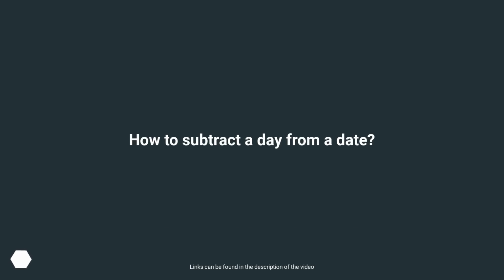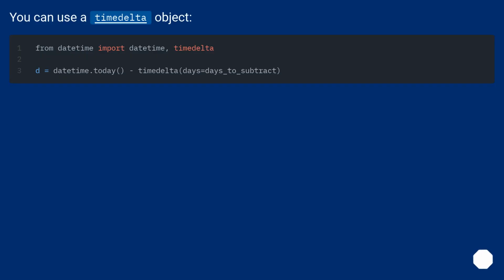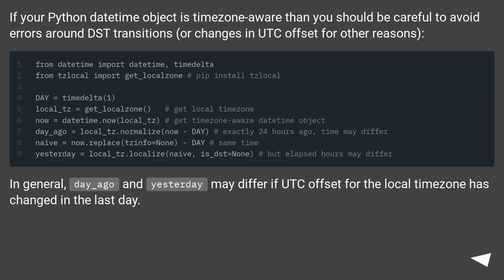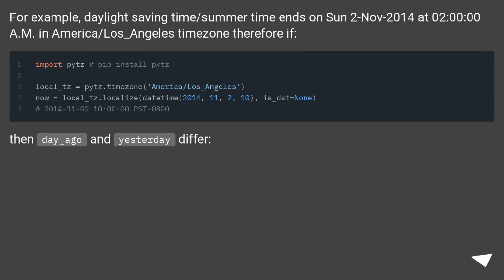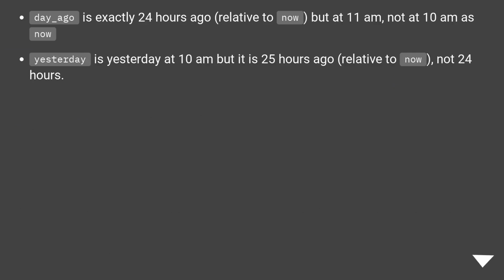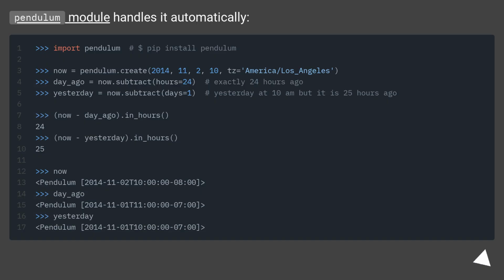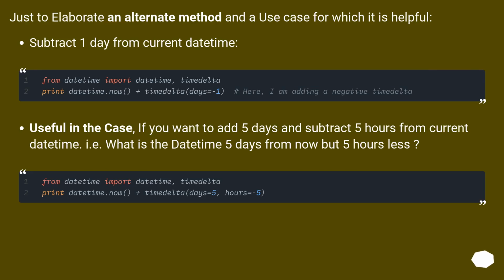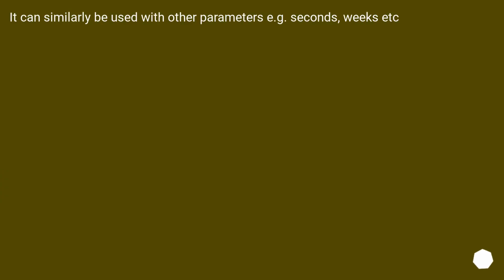How to subtract a day from a date?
Chapters
00:00 Question
00:18 Accepted answer (Score 1854)
00:33 Answer 2 (Score 105)
00:45 Answer 3 (Score 90)
02:29 Answer 4 (Score 52)
03:12 Thank you